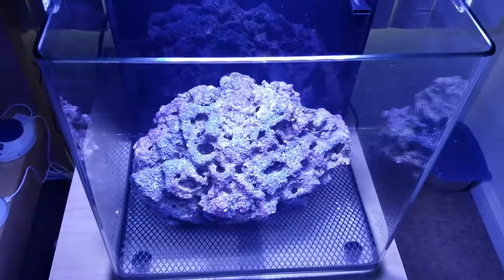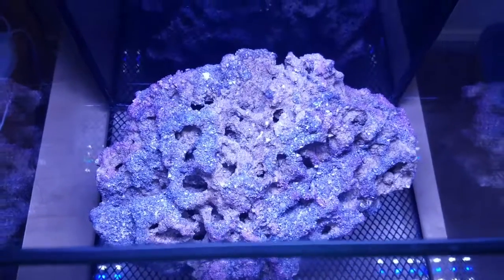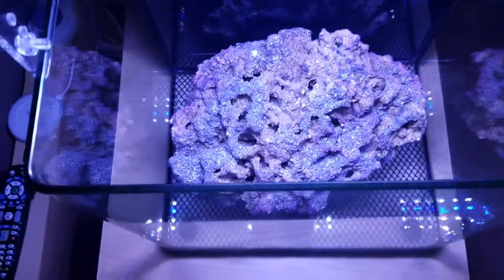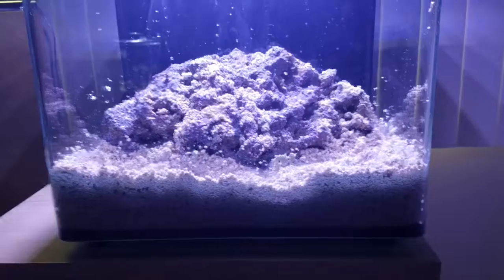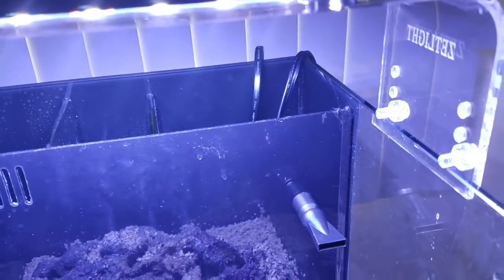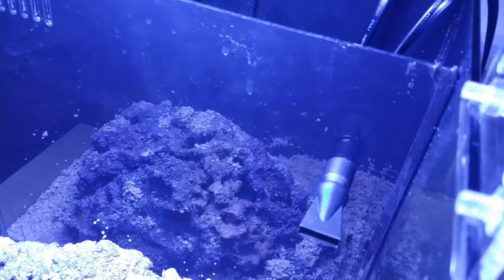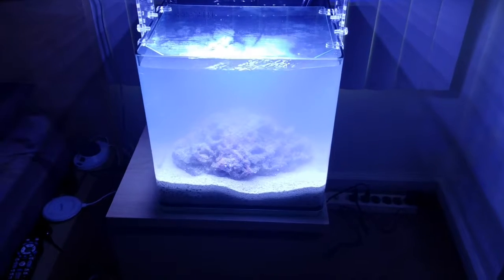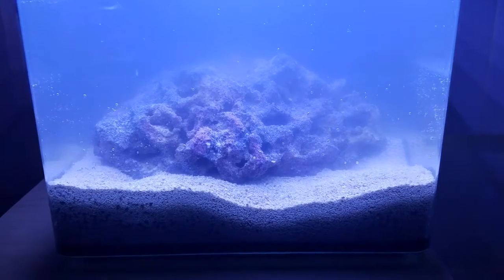Project Nano - Marine Space MC40 - Day 2 - Live Rock, Sand, Saltwater! Published on Feb 3, 2017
My newest project! I went into the LFS planning on starting on a Fluval Spec V for my bedside table, but saw this beauty instead! This will be mainly for corals. It's an 8 gallon Nano using the beautiful Marine Space MC40. Today I added Carib Sea Live Sand, a 9.5 lb live rock, and 1.024 gravity Saltwater mixed using RO filtered water.